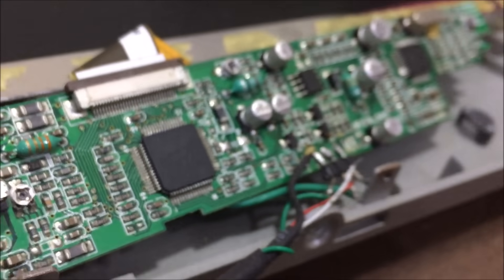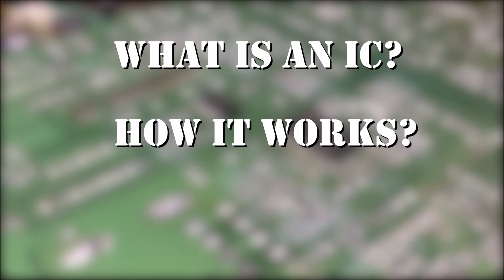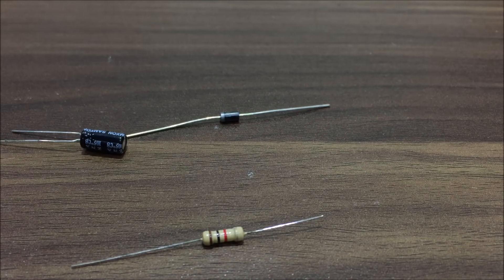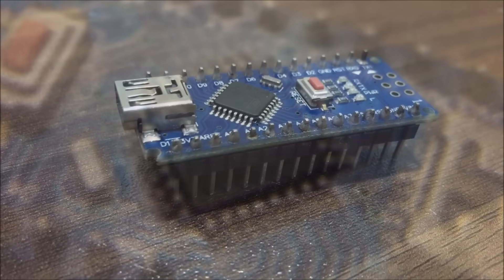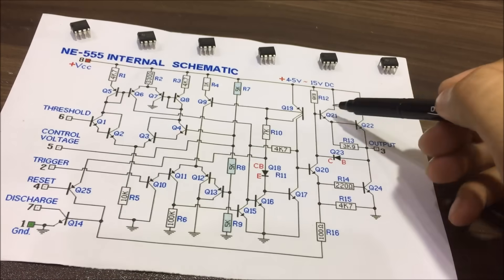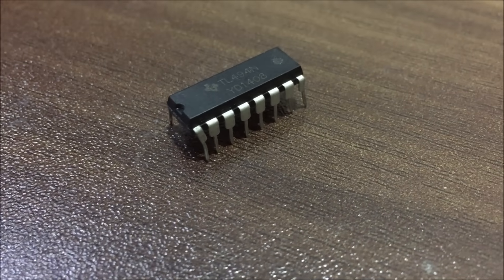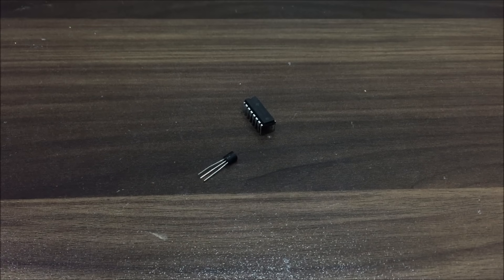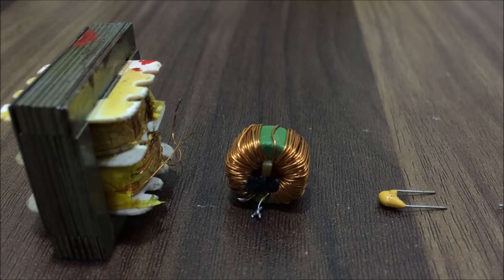What Is An Integrated Circuit (IC)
Hi guys in this video we will discus about what is an ic , how it works , where to use them and can we even make one by ourself...?
There are many types of ic but in this video we will discus about only two

Regards Aatik!